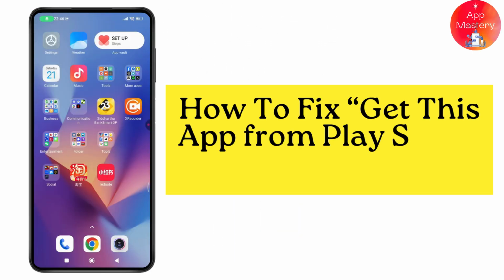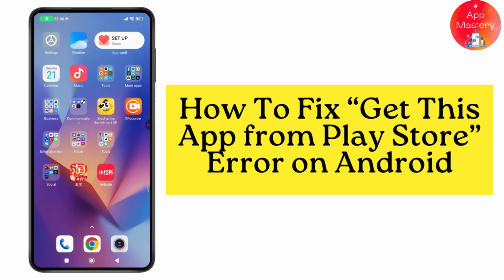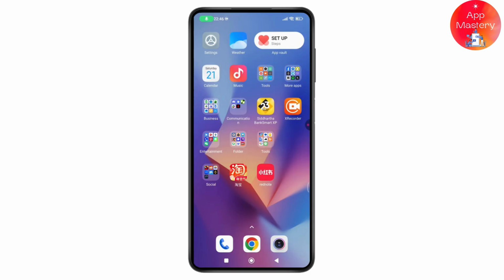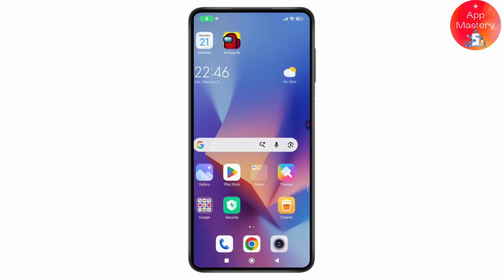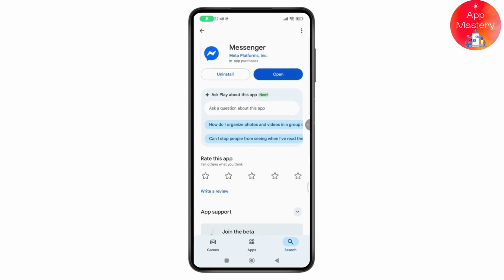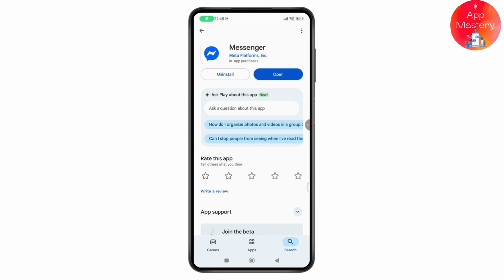Fix “Get This App from Play Store” Error on Android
Fix get this app from play store error on Android when an app says “get this app from play store” even though it is already installed. This video explains a simple trick that works in most cases, whether the app was sideloaded or installed from the Play Store. It shows what to do when the error appears, including opening Google Play Store, searching the same app, starting an update and quickly canceling it to force the system to revalidate the app. This is important because this error can block normal app use and stop games or apps from opening correctly. After fixing it, you can use the app normally again without the same message and continue installing and updating apps through Google Play Store smoothly.

00:00 Introduction
00:10 fix get this app from play store error on android